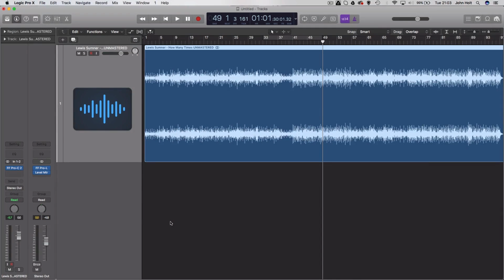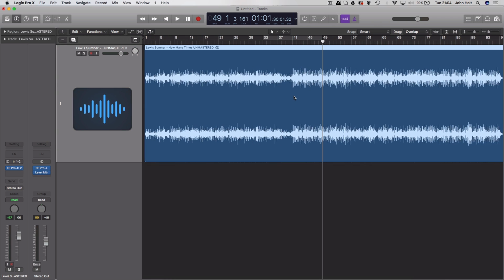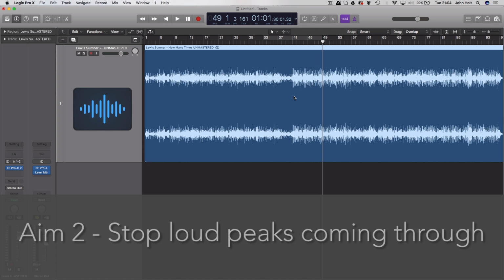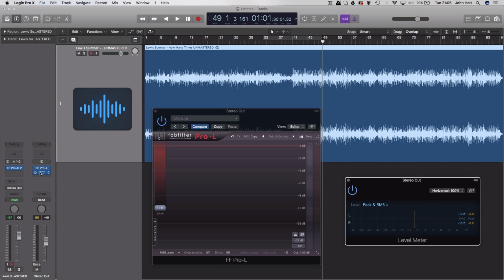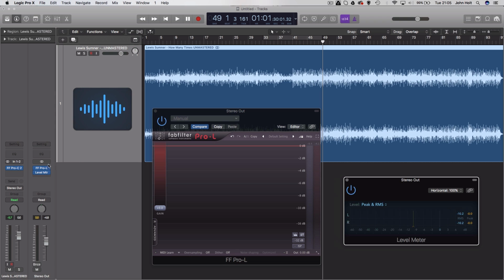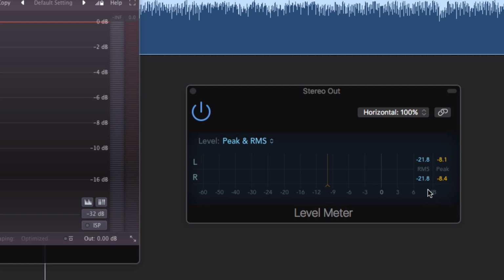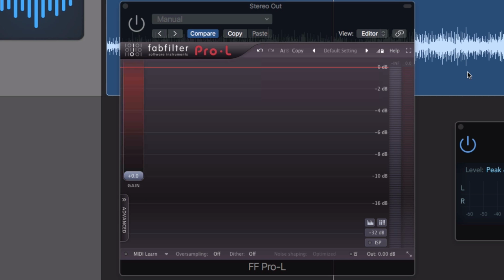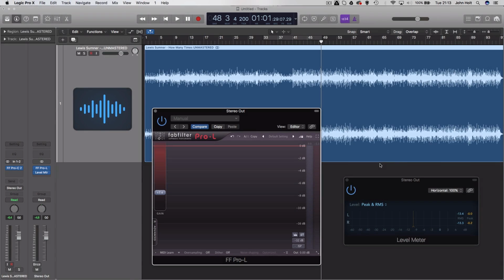How To Use Limiter - Beginners Tutorial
Limiters are very commonly misused by beginners, I know this from first hand experience…

In this video, I am going to guide you though the process of using a limiter, so that you can use them properly in order to increase the volume of your tracks once you’ve finished mixing and mastering them.

CHRIS PAVEY MASTERING X THE AUDIO JOURNEY OFFER

Chris Pavey Mastering is a company that is owned and run mastering engineer Chris Pavey, with his expertise in audio mastering spreading across many different genres. His masters have gone on to be played on BBC Radio, and his list of clients is very impressive.

Chris has been generous enough to offer a £5 discount off the price of your first master with CPM, and an ongoing discount for returning customers, o be sure to mention that you have come to him through The Audio Journey video, and you will be entitled to the discount.

EQUIPMENT LIST

LAUNCHPADS
Launchpad Mini